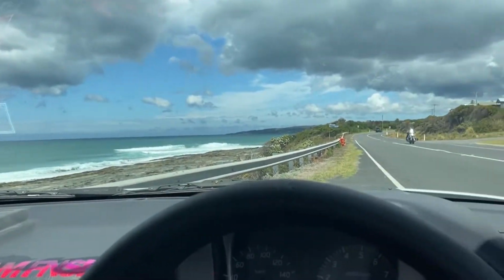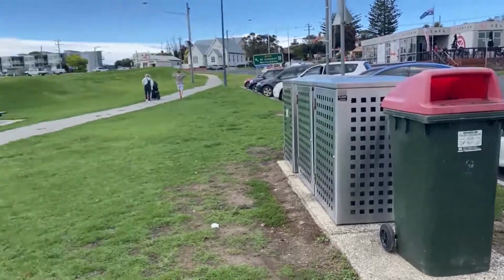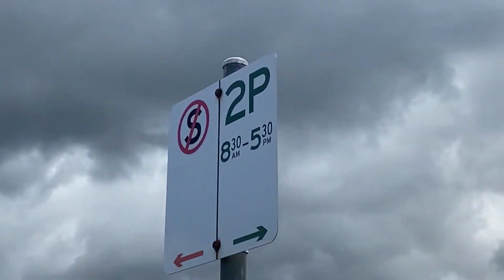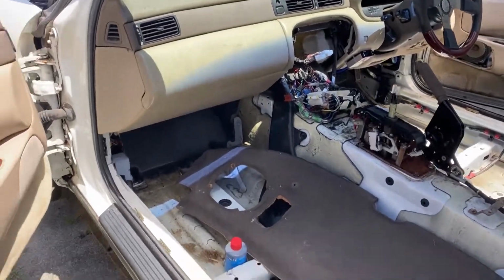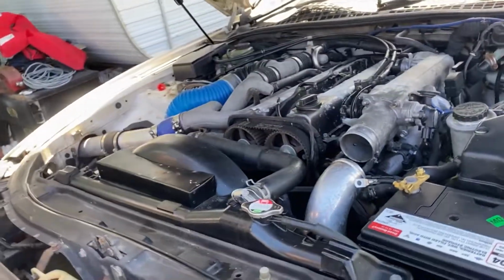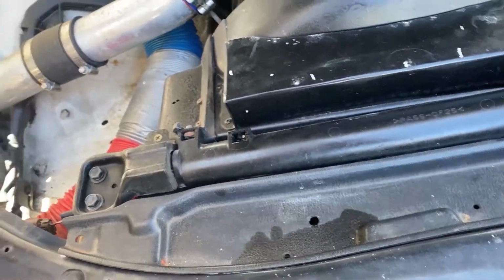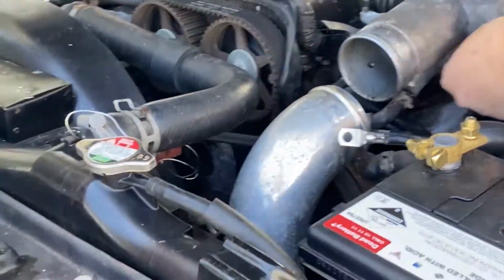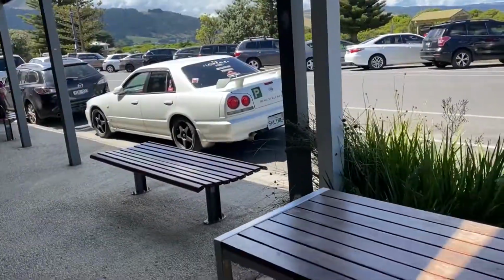Took the Skyline on a GREAT OCEAN CRUISE.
You know what they say, "When in Lorne, day trip to Apollo Bay"

Sharing my content helps to continue doing what I love. It would mean so much to me to continue creating content for a living

●Keenan Cahill & Kyla Hope - Fearless (Invaders Of Nine Remix) [Bass Rebels]

I hope to see you again soon :)